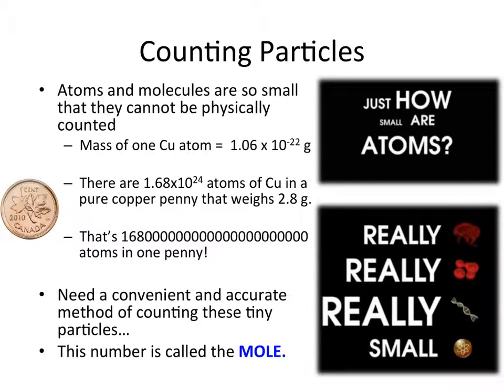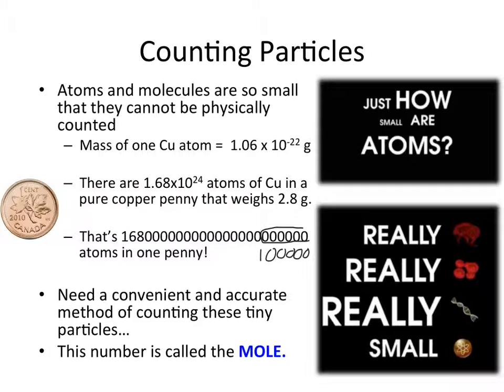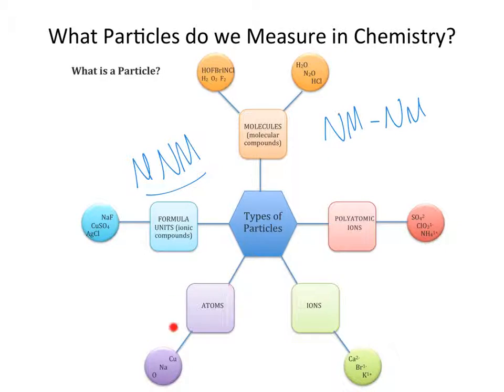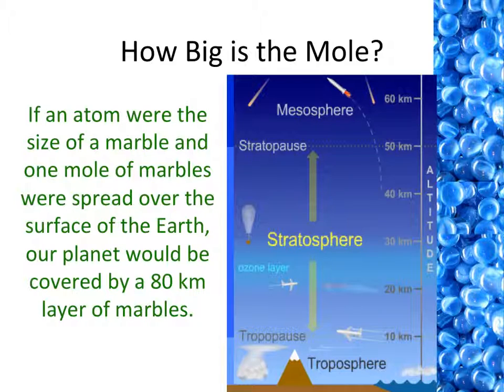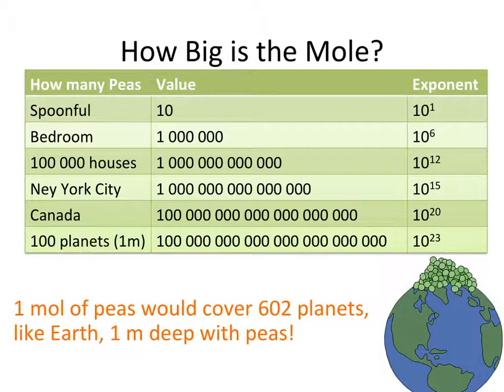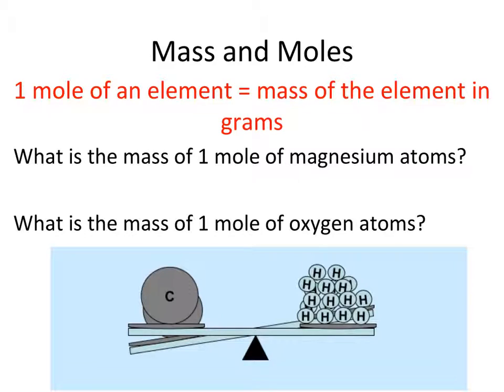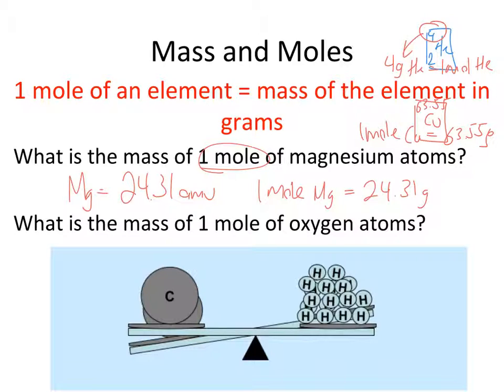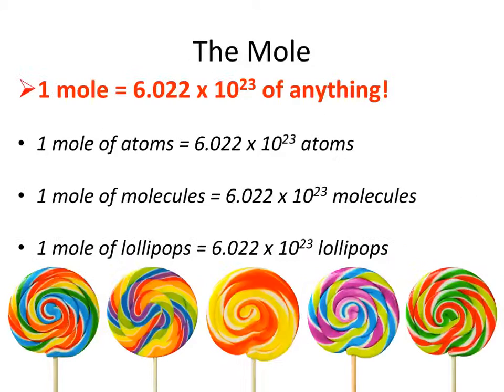The Mole Introduction